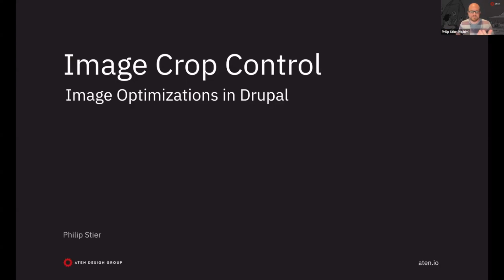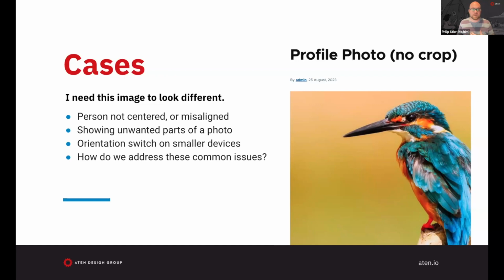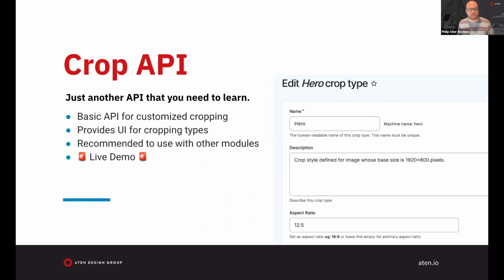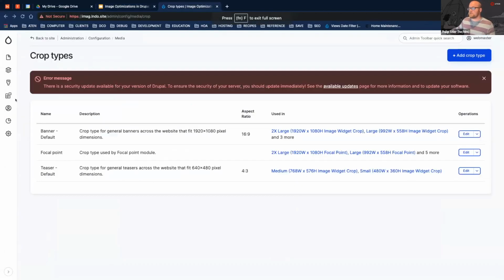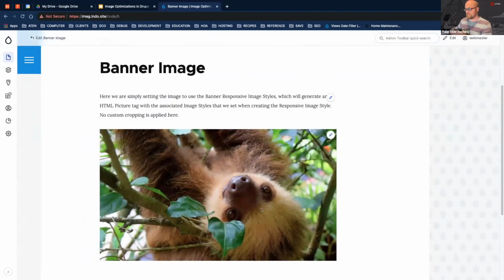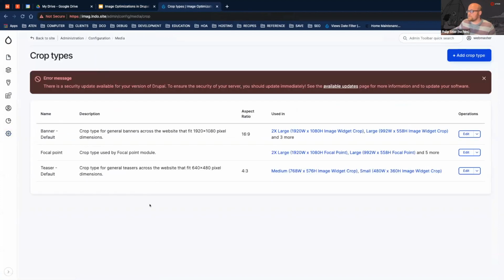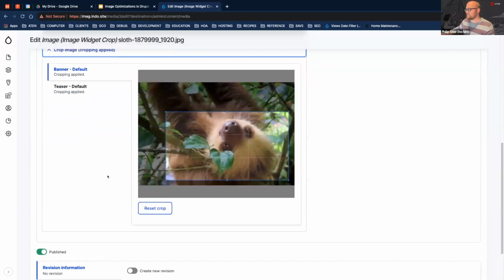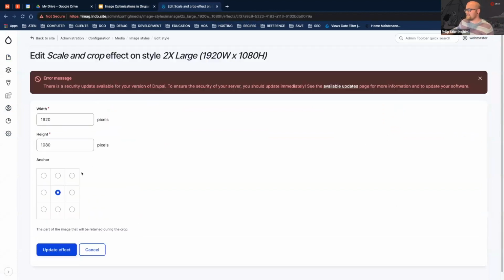Image Optimizations in Drupal: Image Crop Control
Cropping images is important for your site editors to be able to customize image experiences on your website. As part two in Senior Developer, Philip Stier's series on image optimizations in Drupal (check out his first webinar about responsive images), attendees will learn:

- Different cropping functionalities available for use in Drupal through contributed modules.
- How to prepare and configure your Drupal site to allow for image cropping control.
- Proper testing techniques and final tweaks that can be made to optimize cropped imagery.